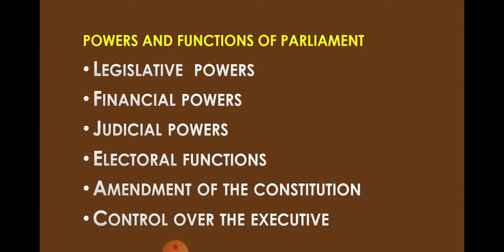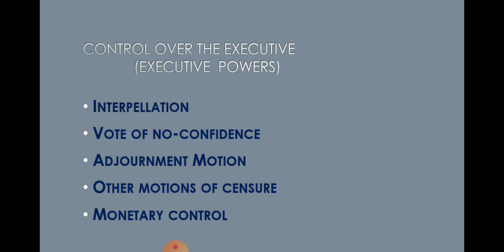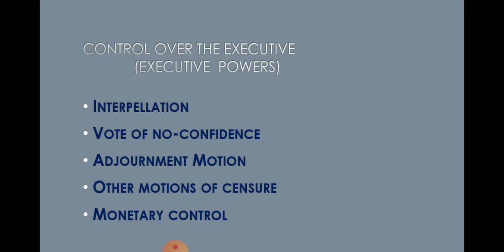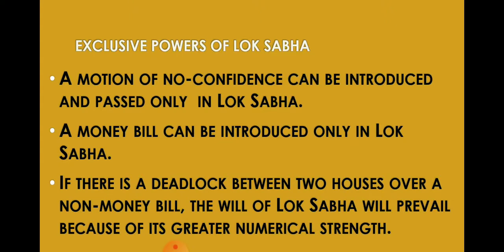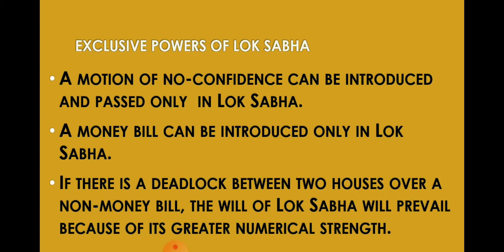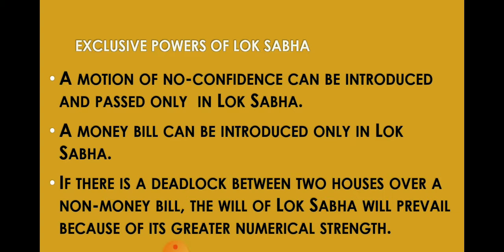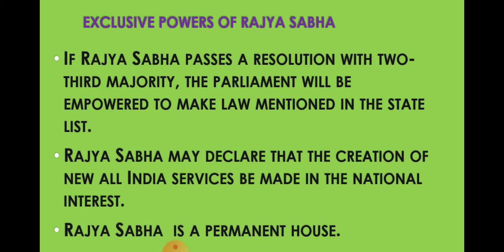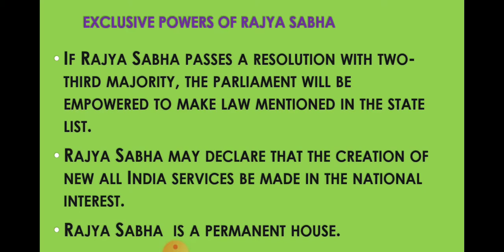ICSE Civics Class 10 Chapter1 Union Parliament Part 5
Executive powers of the Parliament
Exclusive powers of Rajya Sabha
Exclusive powers of Lok Sabha